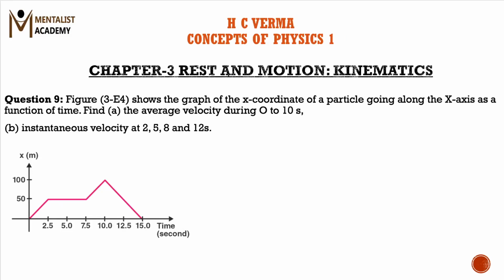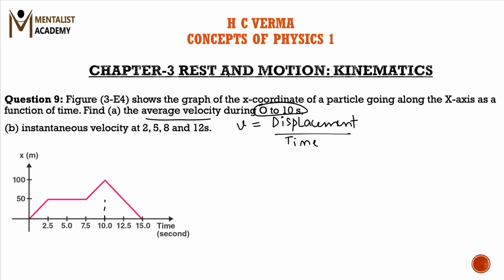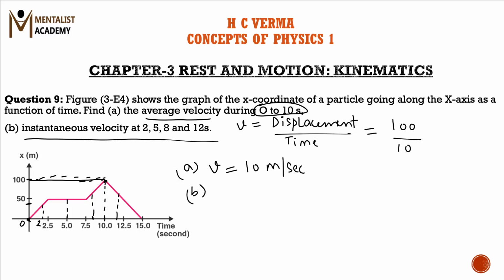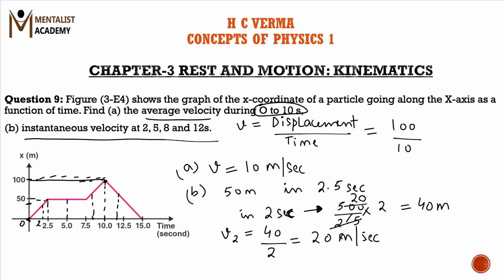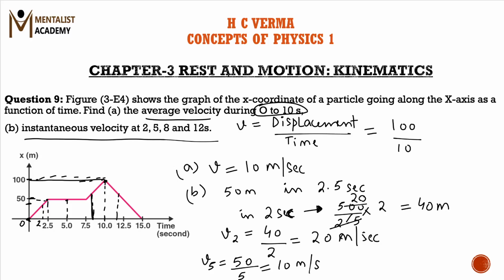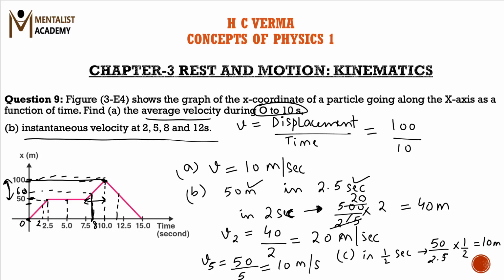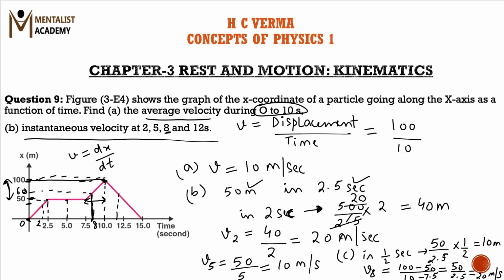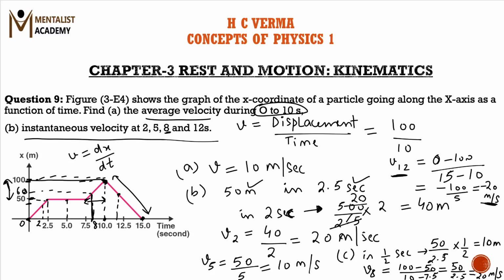Q-9/Exercises/IIT-JEE/chapter3/REST AND MOTION :KINEMATICS/H C VERMA/CONCEPTS OF PHYSICS 1